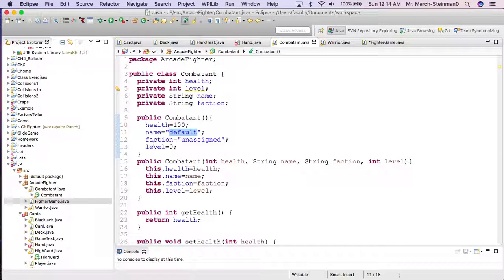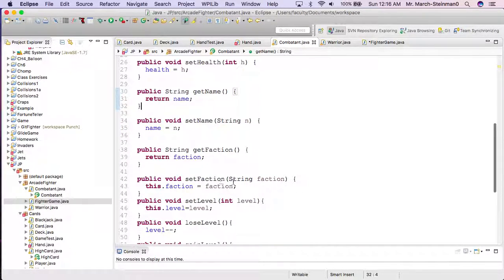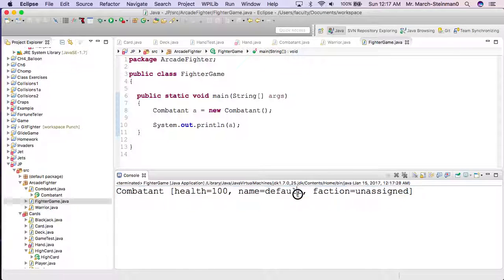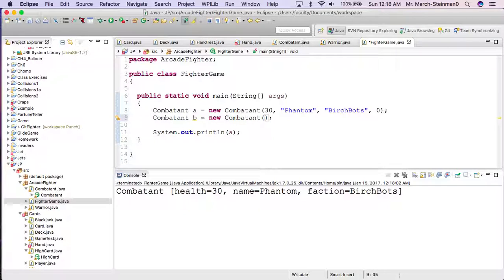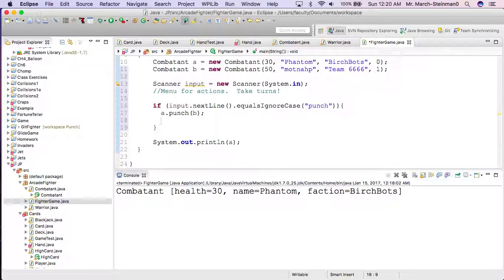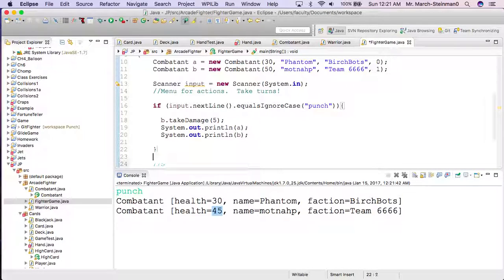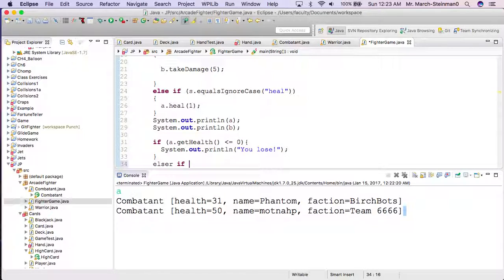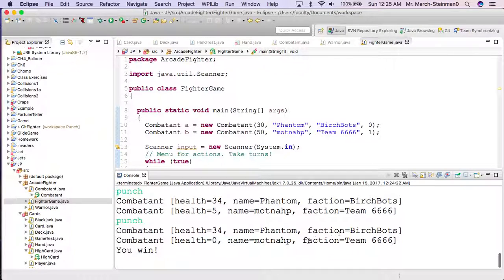Fighter Game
A basic fighting game using a combatant class.  For one of the midterm projects.